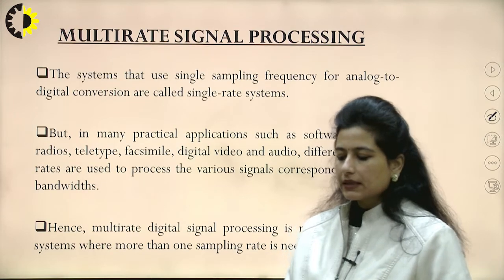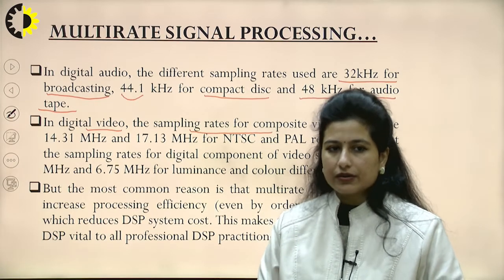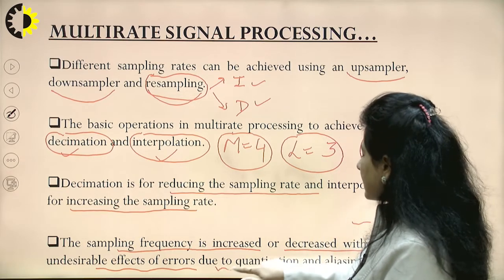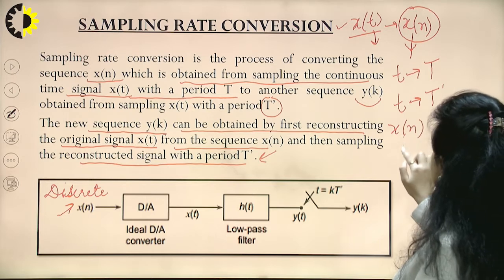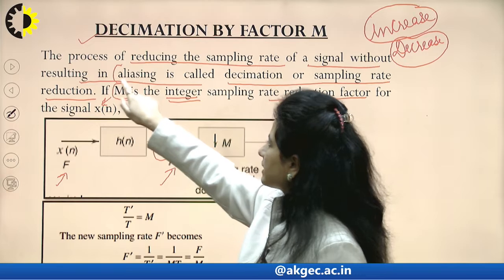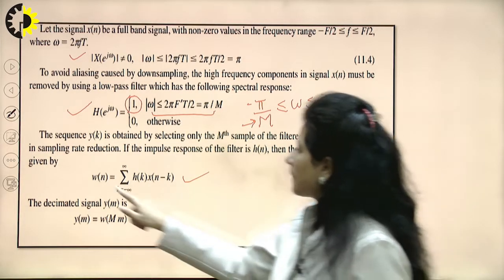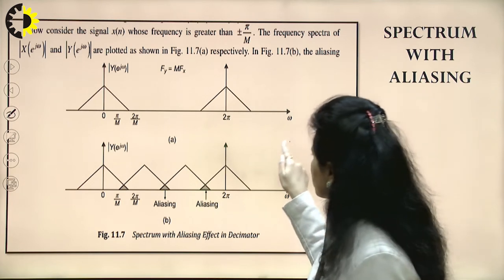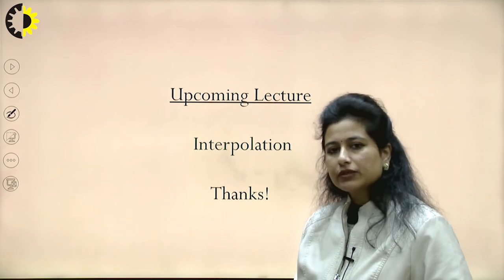DIGITAL SIGNAL PROCESSING LECTURE 19 ''Multirate Digital Signal Processing'' By Dr. Aruna Tyagi, AKG